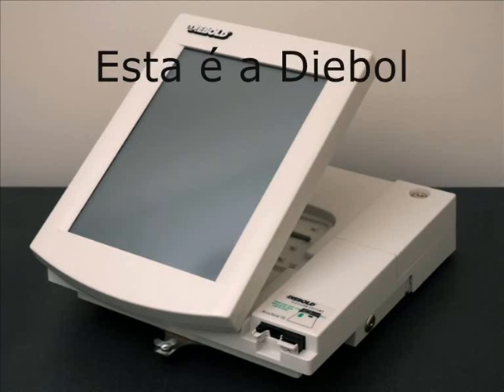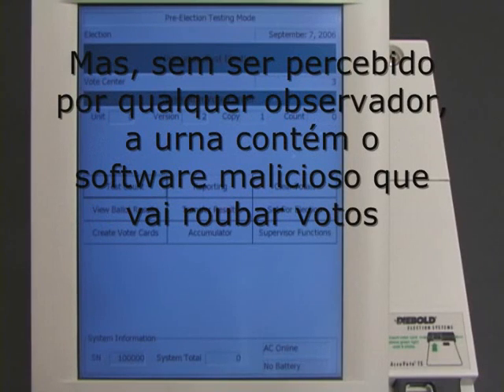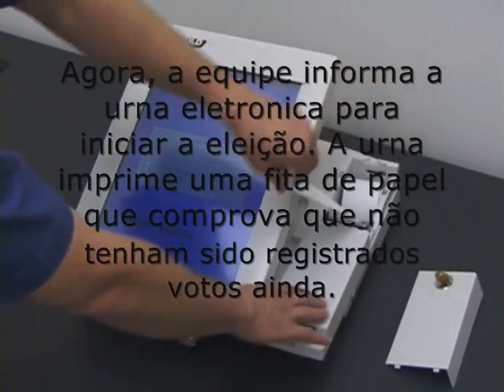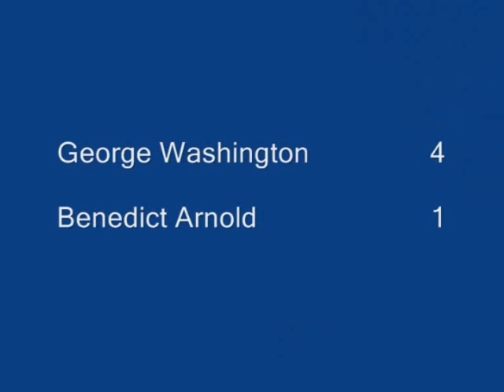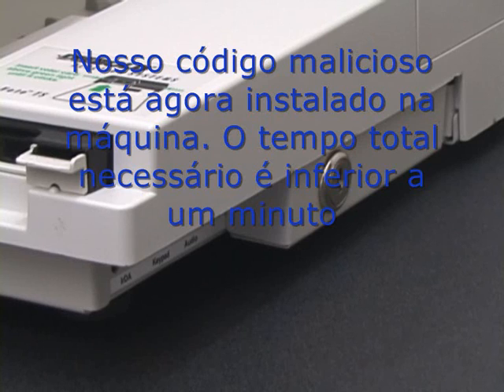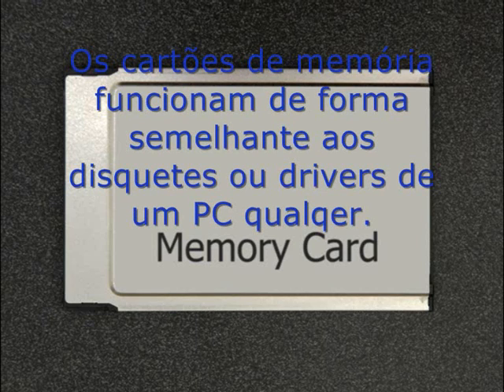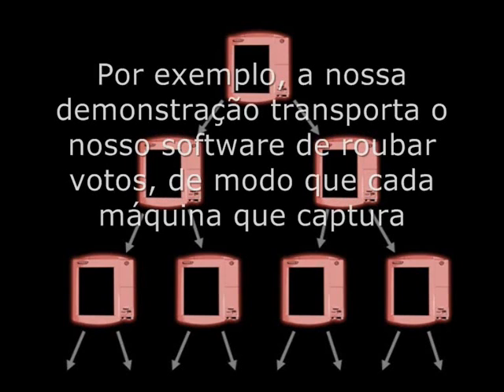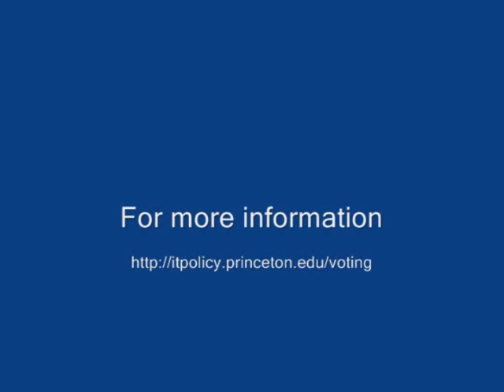Urna Eletrônica - Estudo da Princeton University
Video mostra falhas na Urna eletronica DIEBOLD - Princeton University